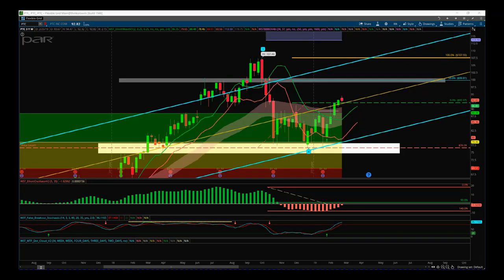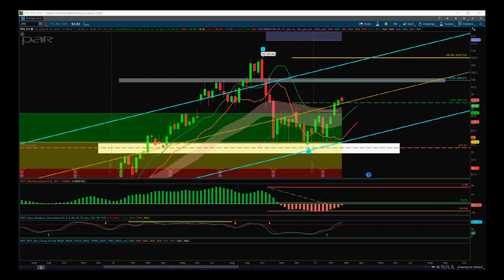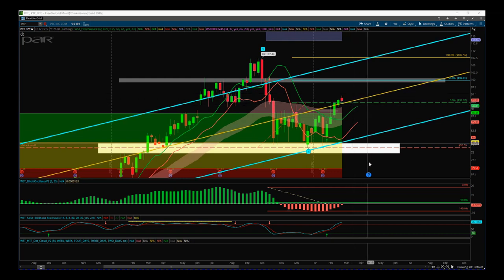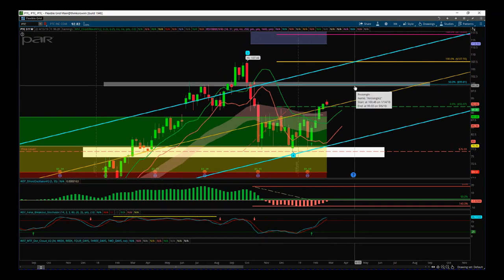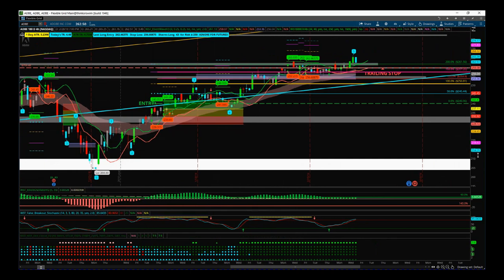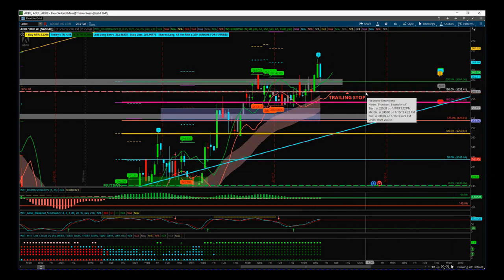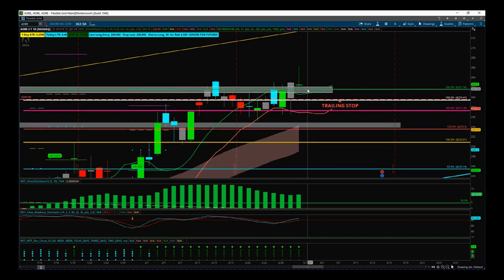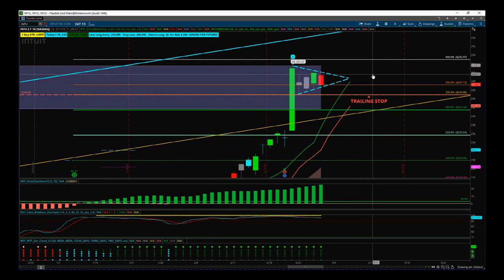TradeTheFifth Hot Stocks 2019 Update Video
Watch the latest update video for profits taken, trailing stops adjusted and new orders on our 5 hot stocks for 2019. Watch the Complete Video series for the whole year Risk Disclosure